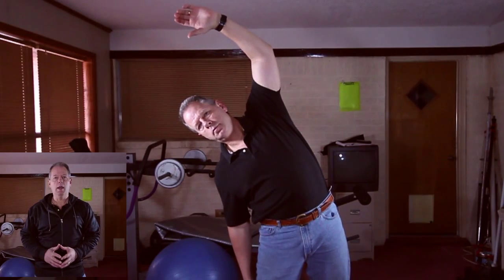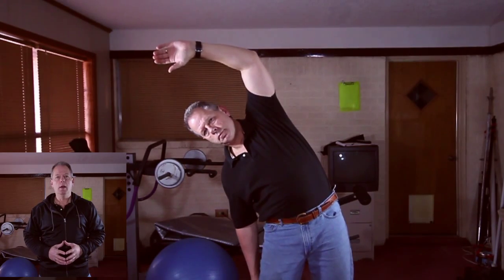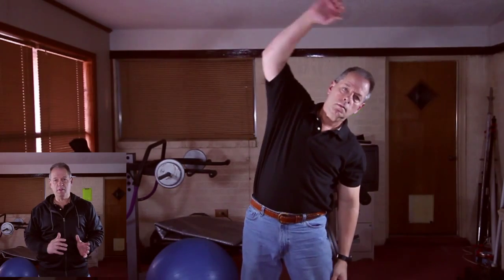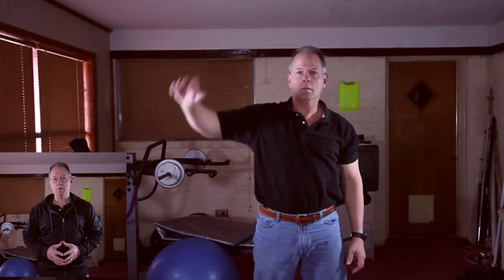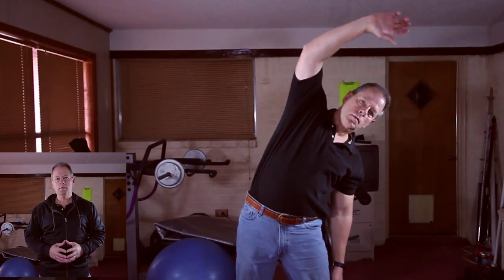Exercises For Mild Scoliosis to Offset The Effects of the Spinal Curve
Simple exercises for offsetting the effects of mild scoliosis. The exercises will not heal the condition but can prevent negative effects or restore mobility from the peripheral characteristics of scoliosis.